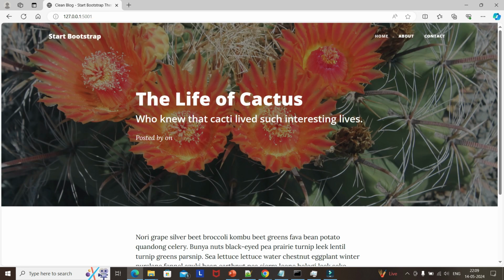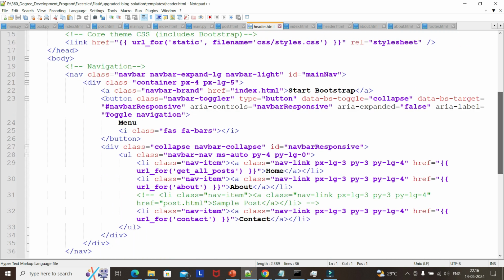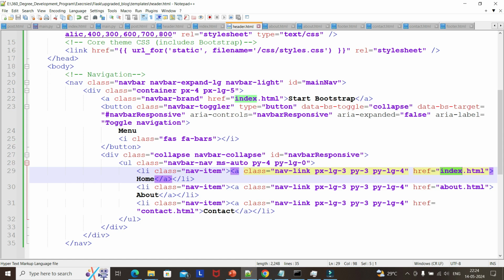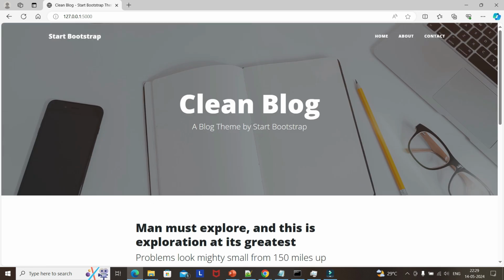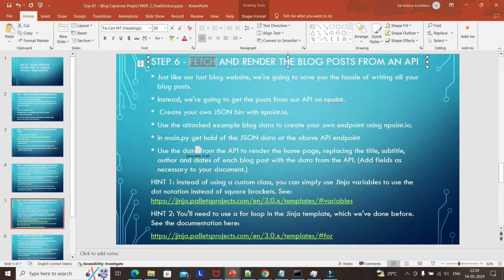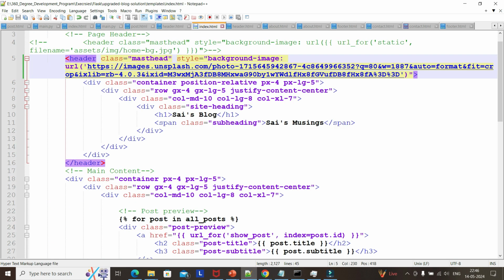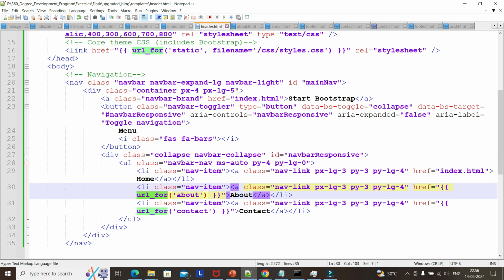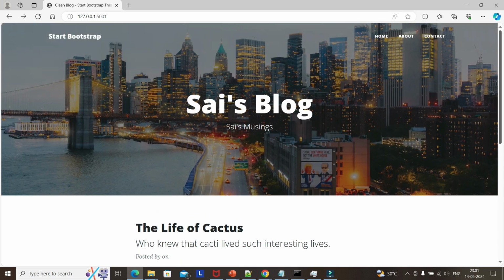Day 87 – Blog Capstone Project PART -2 – Adding styling – Final Section